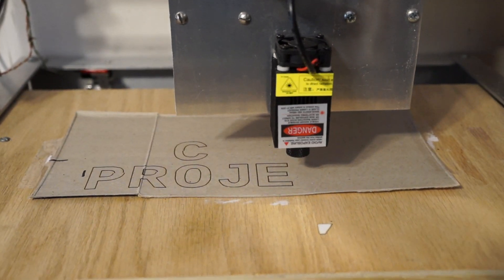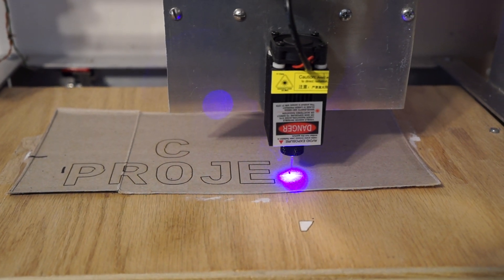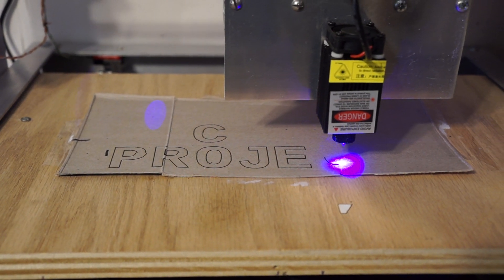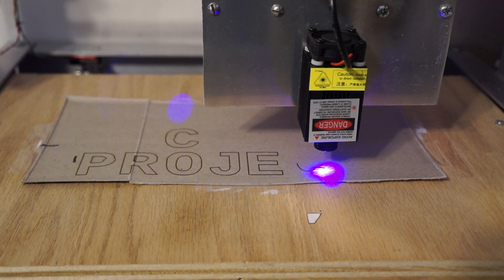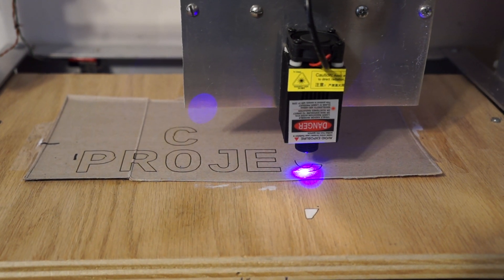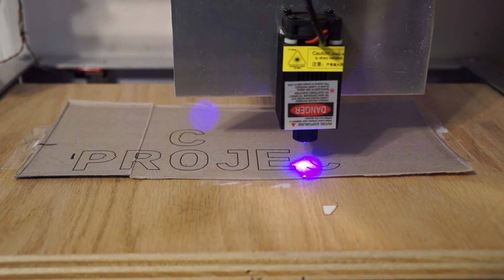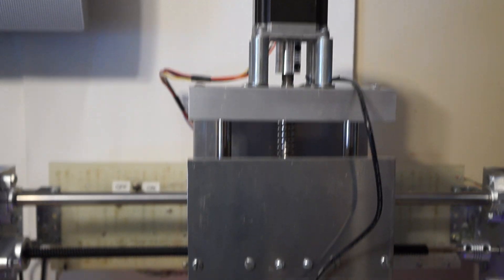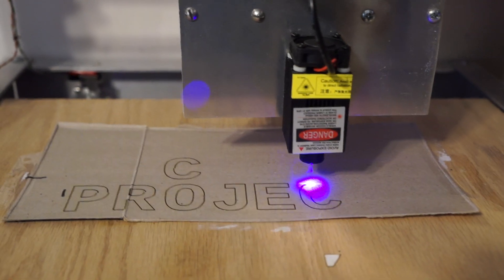DIY Arduino GRBL CNC with a Laser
I have equipped my DIY Arduino GRBL CNC with a Laser!